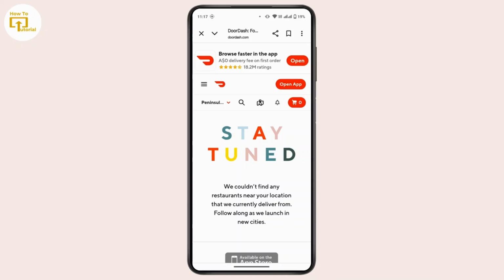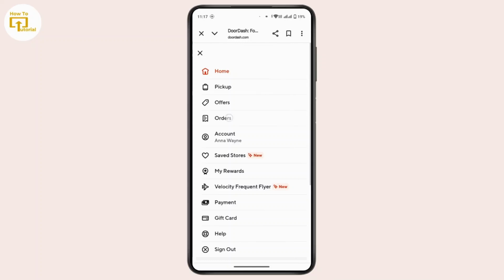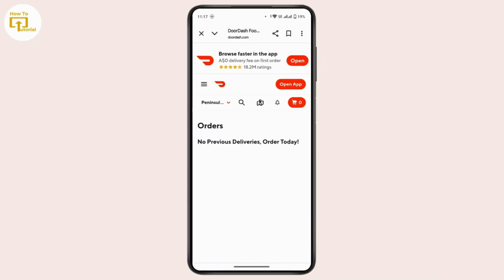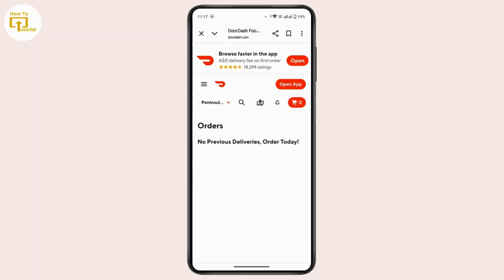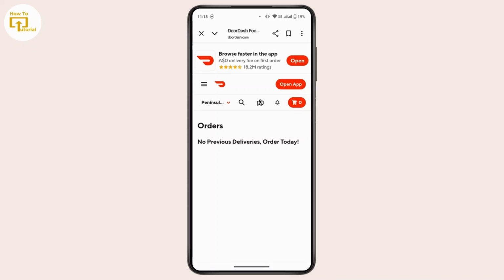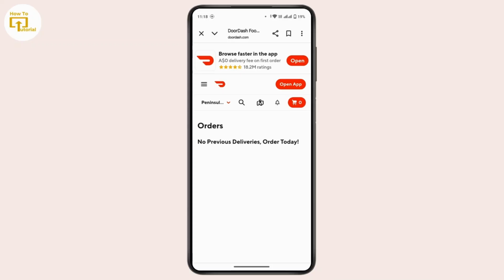How to Track Your Doordash Order Live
How to Track Your Doordash Order Live @LoginHelps
Learn how to track your DoorDash order live step-by-step! Whether you're using the DoorDash app or website, this quick guide will show you how to see your Dasher's real-time location, estimated delivery time, and how to contact your driver or support easily. Stay updated on your food delivery status with this easy DoorDash live order tracking tutorial. Perfect for DoorDash users wanting real-time delivery updates.

Chapter Timestamps:
00:00:00 - Introduction
Hi everyone, Kate here. Learn how to track your DoorDash order live easily.

00:00:10 - Login to DoorDash
Log into your DoorDash account via app or browser.

00:00:25 - Access Orders Tab
Tap the three-line icon and go to the Orders page.

00:00:40 - Select Active Order
Choose the ongoing DoorDash order you want to track.

00:00:50 - View Live Order Tracker
See the real-time map with your Dasher’s location and delivery progress.

00:01:10 - Contact Dasher or Support
How to message or call your driver and contact support if needed.

00:01:25 - Conclusion